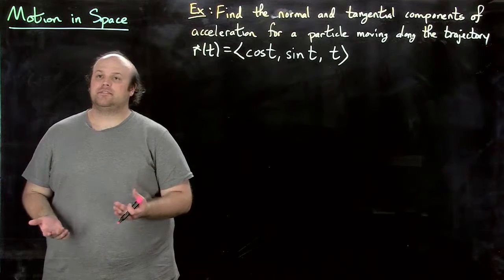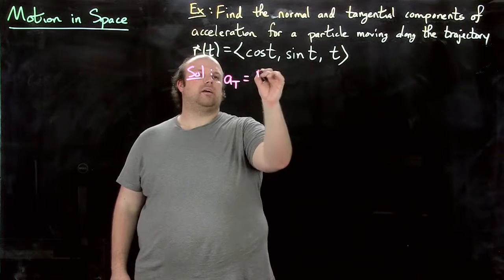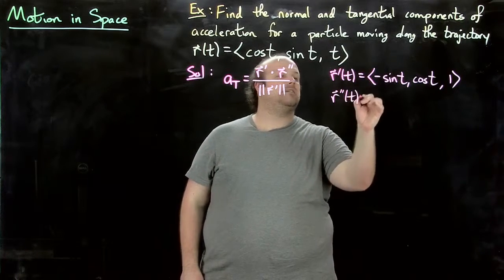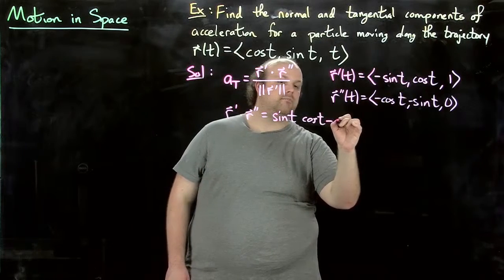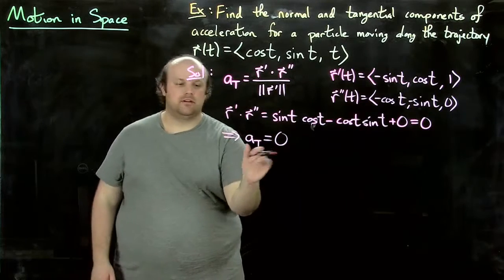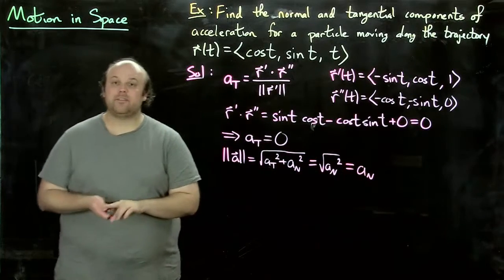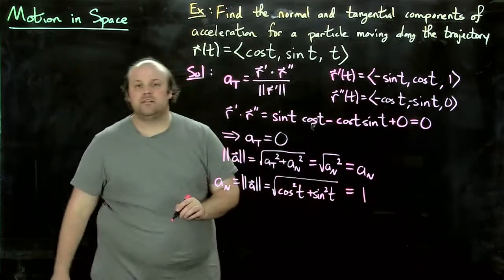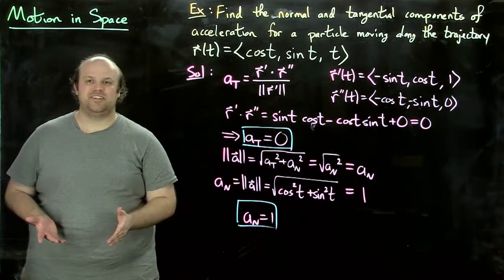Normal and Tangential Components of Acceleration